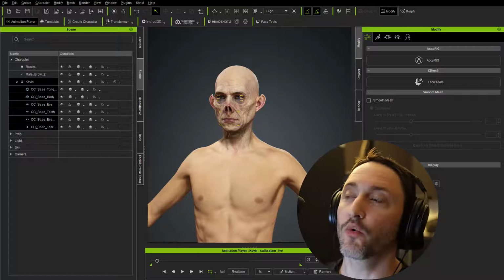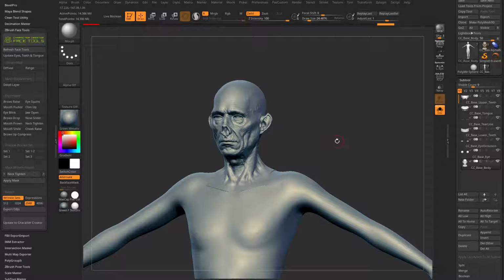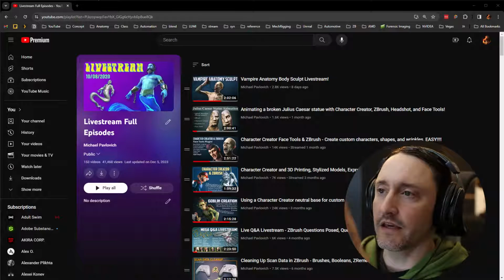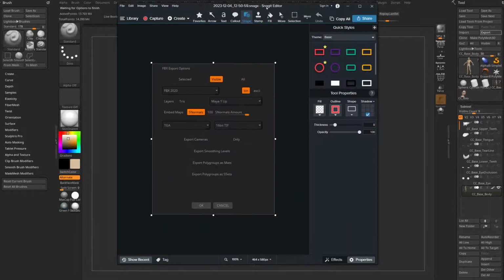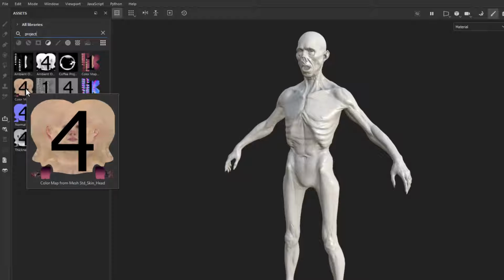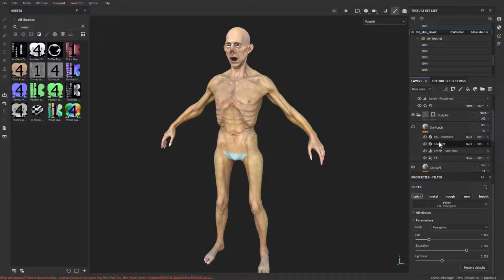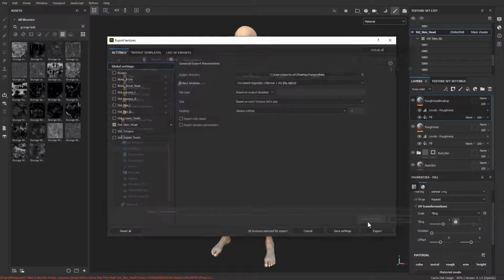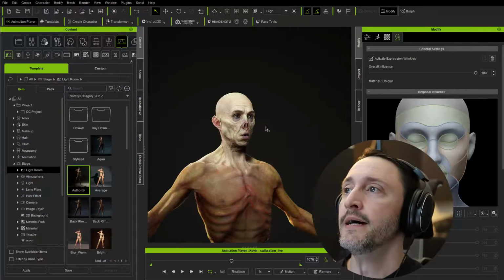005 Face Tools to Body Workflow - transfer your detailed head sculpt & expressions to a CC body!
0:00 - Intro
1:01 - GoZ Body to ZBrush
2:04 - Morph History Detailed Head to Body
5:15 - Project History Polypaint to Body
7:05 - Fixing the Head & Body Transition
8:30 - GoZ Back & Forth
11:50 - GoZ New Body to Character Creator
12:40 - Jaw Open for Lips Baking
14:17 - Exporting High and Low Body Files
16:58 - Substance 3D Painter UDIM Import
18:05 - Bake Mesh Maps
20:29 - Fill Layer Polypaint Base Layer
23:00 - Smart Material Skin Walkthrough
30:41 - Export Textures
33:03 - Update Textures to Character Creator